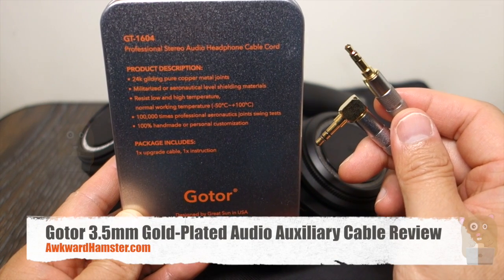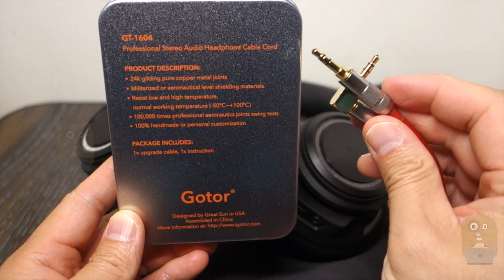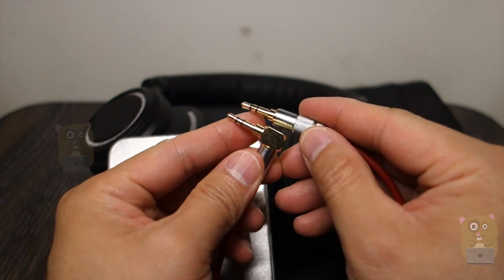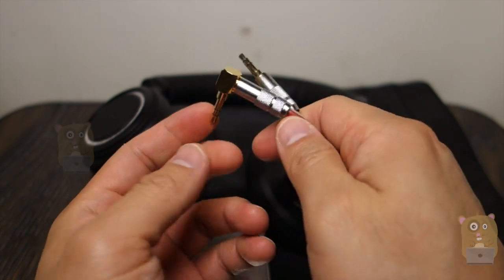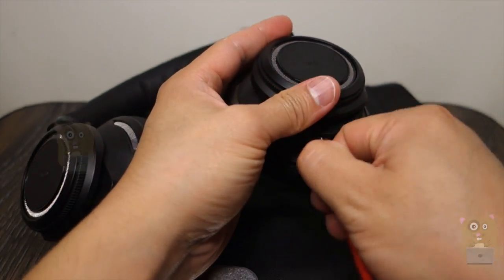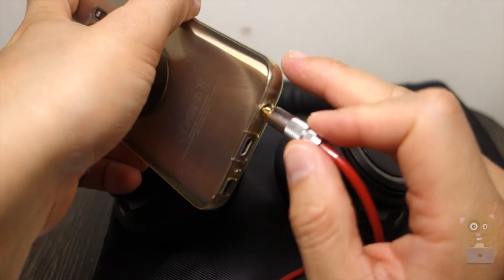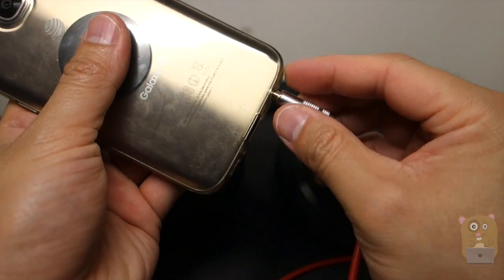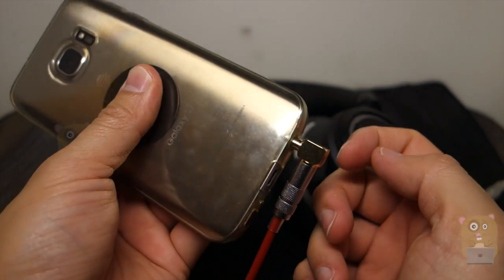Gotor 3.5mm Gold Plated Audio Auxiliary Cable Review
Type:3.5mm to 3.5mm 24k gilding pure copper metal joints audio cables and aux cords for car.
This 3.5mm jack auxiliary cable is with slim connector, which allows this extension cord be easily plugged into your headphone jack, no need to take off your smartphones or tablets bulky protective case.
The slim headphone extension cable design successfully avoid the hassle of tangle. 3.5mm stereo cable with right angled connector allows you to connect to tight spaces and hard to reach areas where a normal straight connector
Anti breaking headphone cables and aux cords :100,000 times professional aeronautics joints swing tests. Industrial grade pure copper metal jacks: resist low and high temperature, normal working temperature (-50 ℃ ~ + 100 ℃).
This aux cable design for most of smartphones, tablets, laptops, MP3 players, Walkman, Discman, Home Car Stereos and all other audio-playing devices with a 3.5mm aux port.